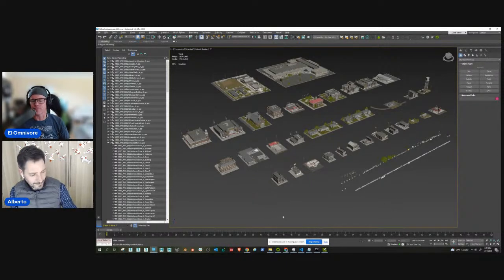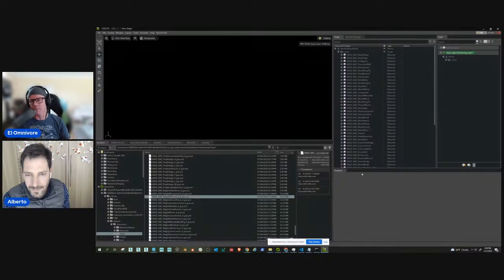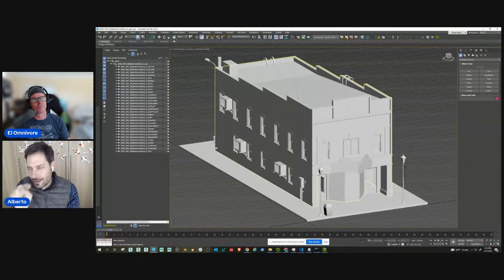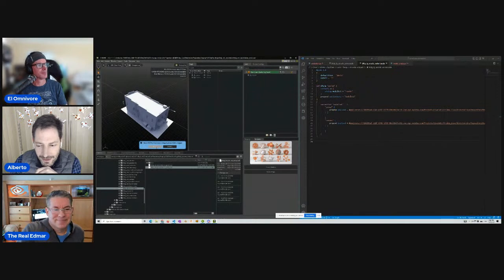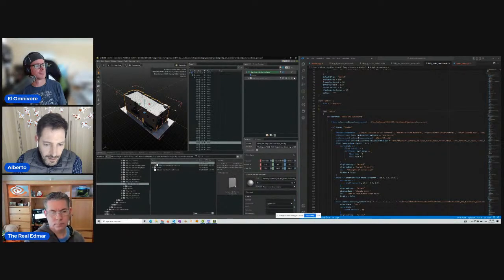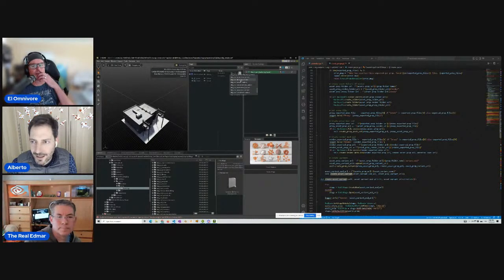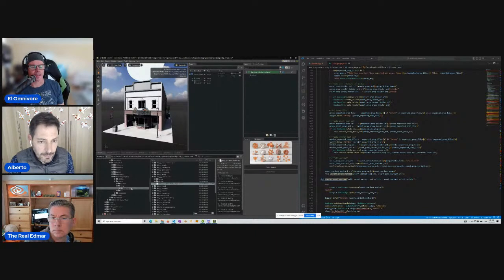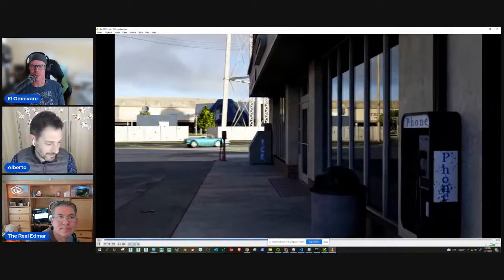Omniverse: Friday Live! Diving Deep - Automating a USD Variant Pipeline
Get ready for an epic adventure, Omnivores! Today on the Omniverse: Friday Live! stream, join Alberto Arenas and I as we embark on a voyage into the depths of our updated USD pipeline. We used the power of Autodesk's 3DSMax maxscript to break down a massive KitBash3D Americana asset into its component render/proxy parts. Next, Alberto used NVIDIA Omniverse's Code to automate the creation of variantsets from the USD assets exported from 3DS Max.

Thanks to the flexibility of USD, an update to the asset from the DCC tool flows like water through our pipeline into the final stage. Don't miss out on this very nerdy action-packed stream!

Chapters:
0:00 Intro
04:07 Omniverse Create - Creating your master material
10:44 3DS Max - Disconnecting Textures
14:27 3DS Max - Exporting USD to Omniverse Nucleus
21:00 The Real Edmar Joins
24:26 Omniverse Code - How we Automated the USD Variants
38:48 Testing the Pipeline
47:00 Wrapping up
53:00 Animation Preview